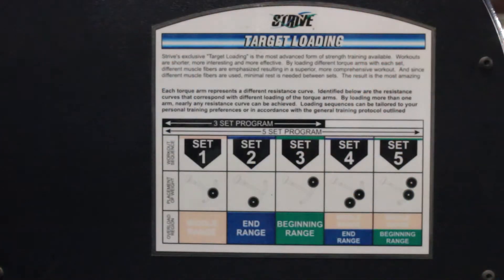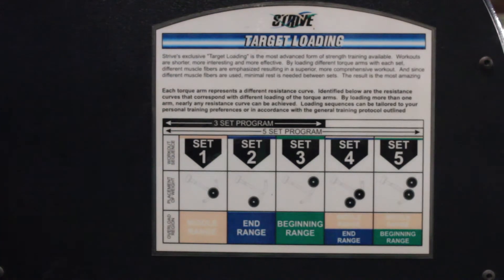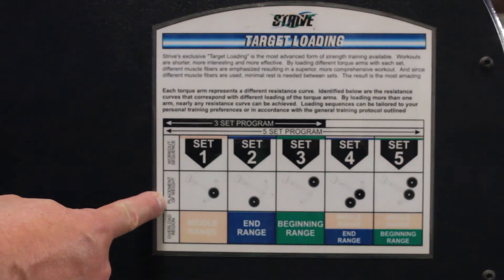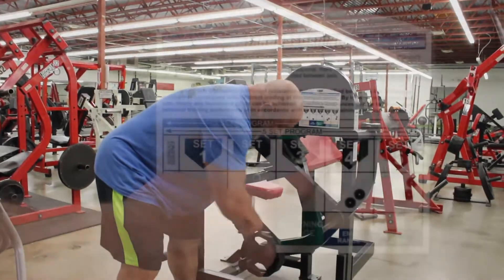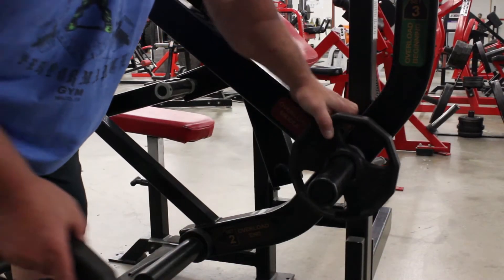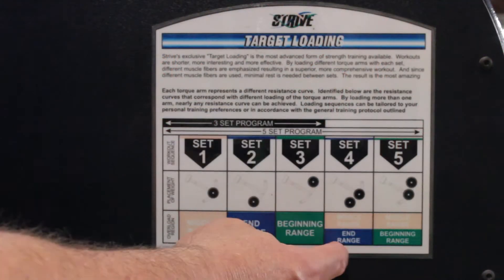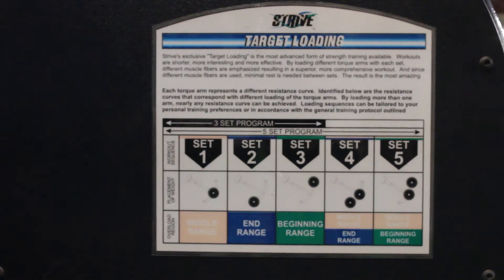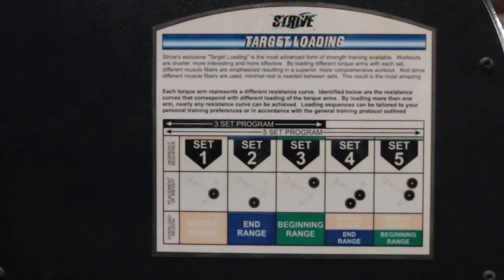How to Use the Strive Machines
In this video owner of Underground Performance Waco Joel Delaney demonstrates how to use the Strive machines.